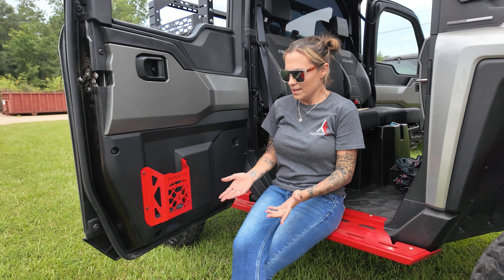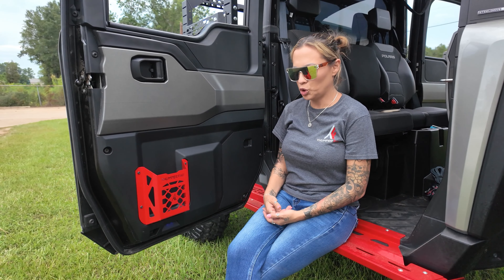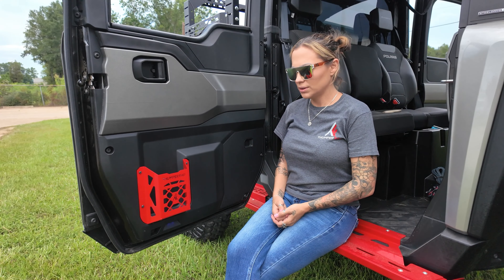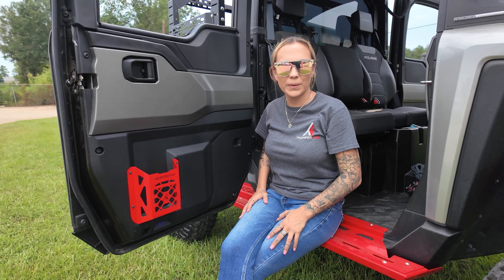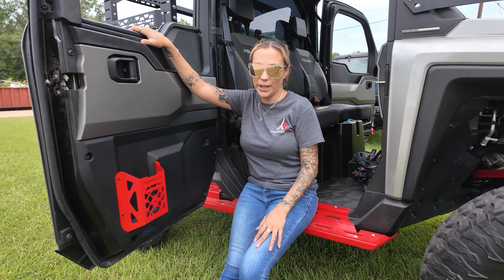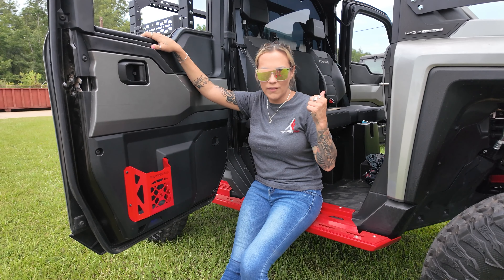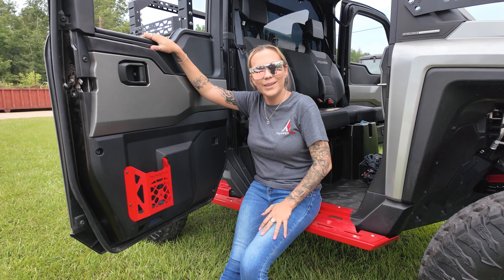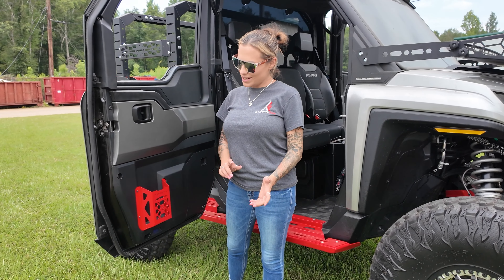Polaris Ranger 1500 Door Pocket by Thumper Fab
🔧 Enhance the functionality and organization of your Polaris Ranger 1500 with the Thumper Fab Door Pocket! In this video, we showcase the features of this must-have accessory, designed to keep your essentials within easy reach while you’re on the go. Whether you need extra storage for tools, maps, or personal items, the Thumper Fab Door Pocket is the perfect solution to keep your Ranger 1500 organized and ready for any adventure.

Key Highlights:
💪 Durable Construction: Made from high-quality materials, this door pocket is built to withstand the rigors of off-road use, ensuring long-lasting durability.
🛠️ Easy Installation: Follow our step-by-step guide to quickly and securely install the door pocket on your Polaris Ranger 1500, making it a hassle-free upgrade.
🌟 Convenient Storage: Perfect for storing small items like tools, maps, and personal belongings, keeping your essentials organized and easily accessible.
🔧 Custom Fit: Specifically designed for the Polaris Ranger 1500, this door pocket integrates seamlessly with your vehicle’s interior, maintaining a sleek and functional appearance.

Join us as we demonstrate the installation process and explore the benefits of adding the Thumper Fab Door Pocket to your Polaris Ranger 1500.

Ready to add more storage to your Ranger 1500? Let’s install the Thumper Fab Door Pocket and keep your ride organized and efficient! 🚙💨